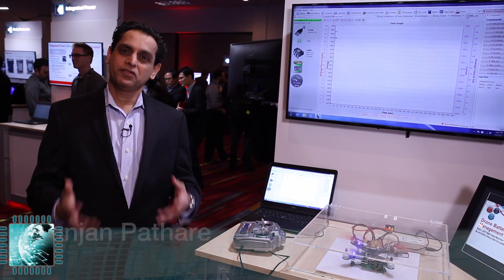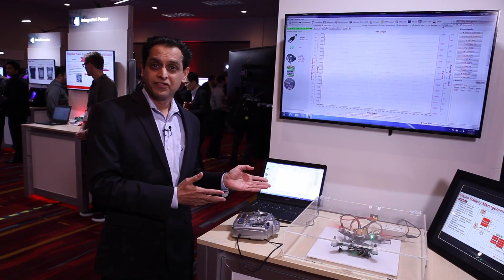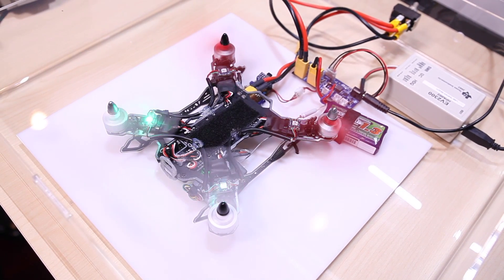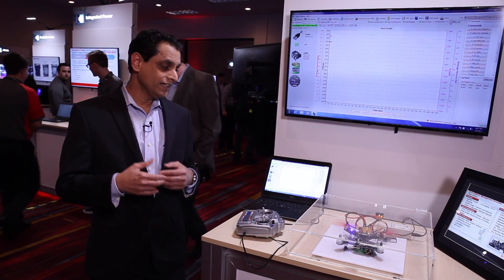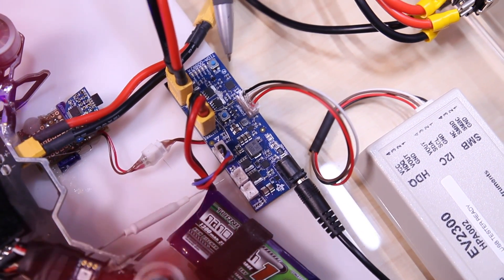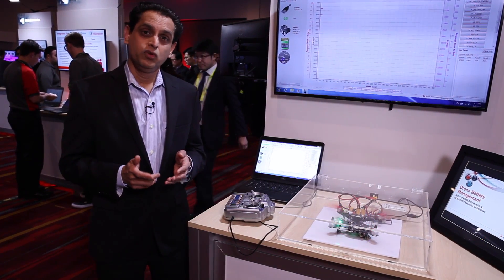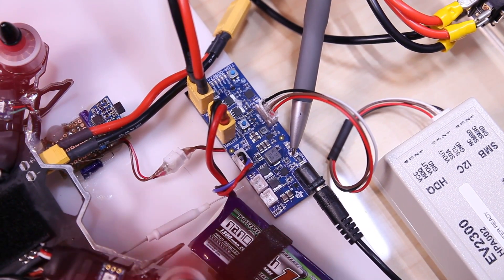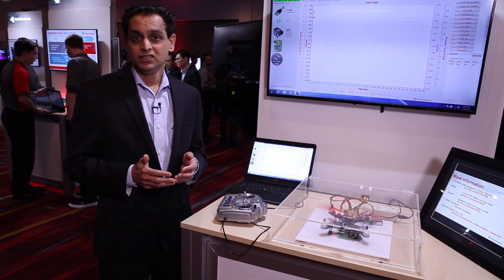Battery Monitoring for Drones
Learn more!

Real-time battery monitoring makes managing lithium-ion batteries more
efficient by collecting data such as state of charge, state of health,
battery capacity a